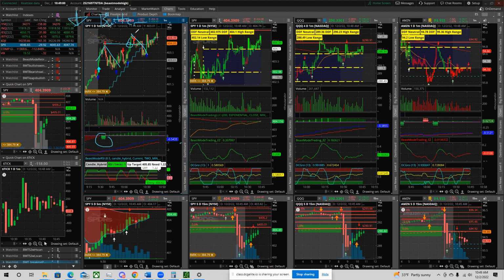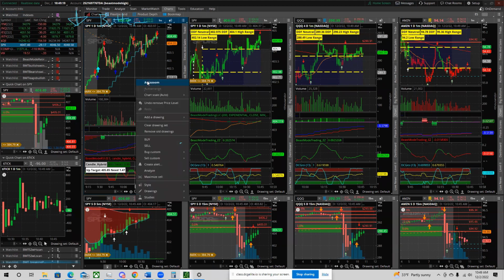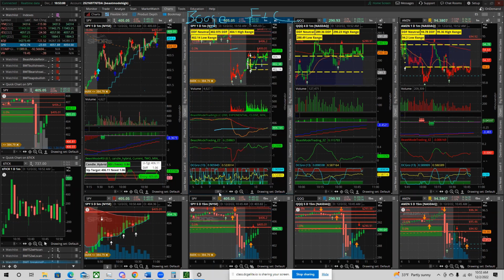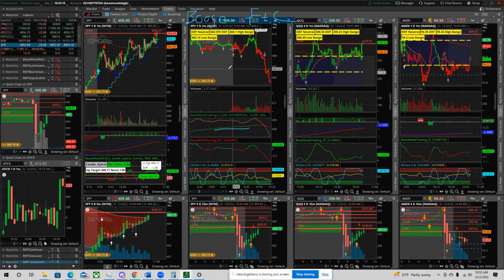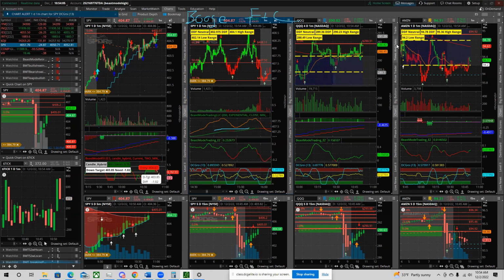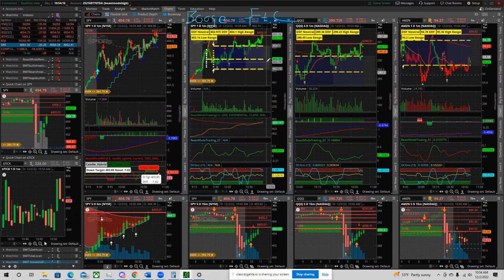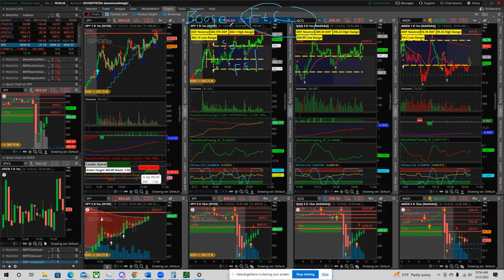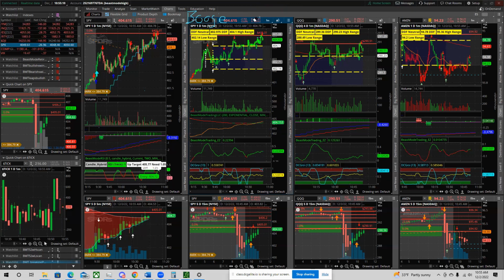Breakdown Trading Strategies - BeastModeTrading DCG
Thank you for your time, it is always valued. If you enjoy our content...

We do LIVE trade with the team daily, send us an email at for a private invite to our community, and a free day or 2 trial, then we can determine what the best fit for you is.

Forex Brokerages

Crypto Exchanges

A little about myself. I started my trading journey January of 2017 while working a full-time job doing HVAC an Electrical work. I have always dreamed of being my own boss. In due time, I had a knee surgery which ached with my type of work. I took an Options trading class as I was thinking about the future for my family. Over time, I started to see little 5-10% ROI gains. Followed up on a few more courses with the man I call SENSI and my trading career began to take off. I have met some very important individuals who also helped, which now puts me in this postion. I am teamed up with some very powerful people. I challenge you to take the leap of faith as I did and start investing for yourself. They say there is power in the prayer. I 100% agree as I prayed for months for a job that I would make my own hours, have access to unlimited amount of money and somthing that would keep me home with my family as well as something easier on my knee. God is GREAT and THROUGH him ANYTHING is possible.

(BeastModeTradingLLC is NOT a registered broker-dealer or financial advisor. The recommendations and information provided here should NOT be interpreted as investment advice or as an endorsement of any security or company’s stock. Here is a list of the exchanges we personally use.

Forex Brokerages

Crypto Exchanges